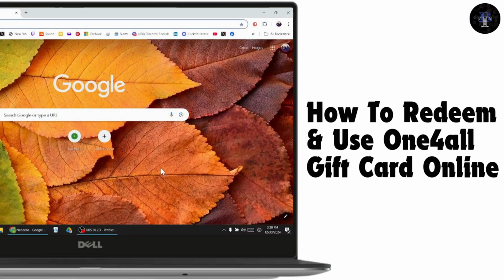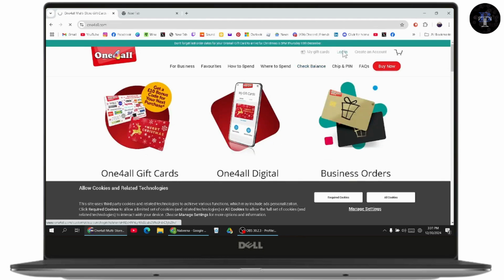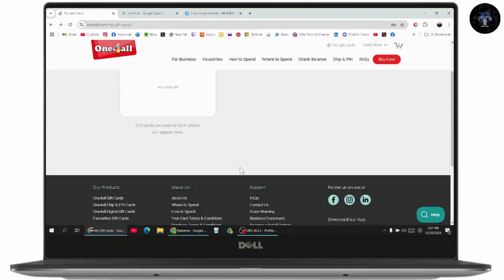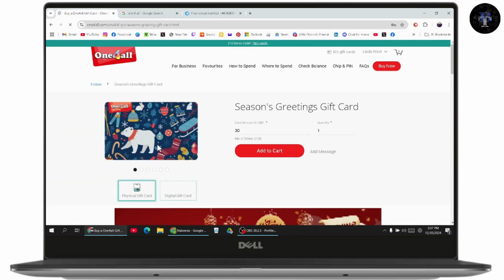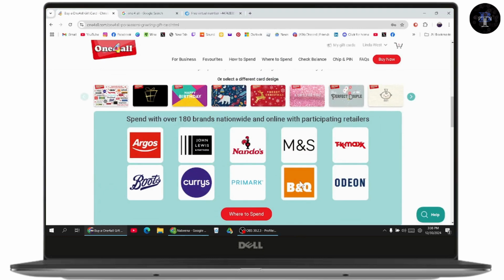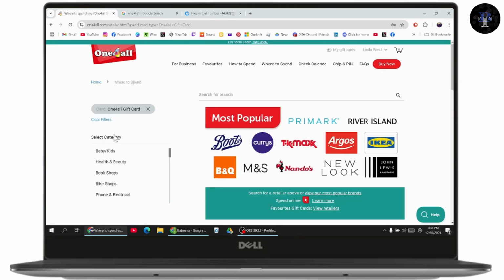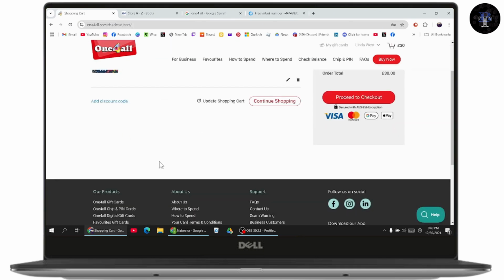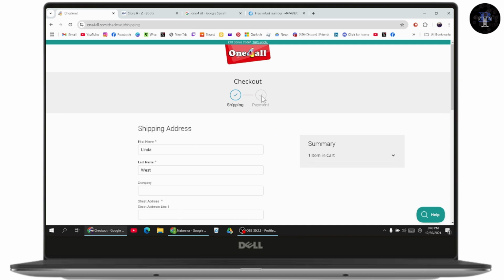How To Redeem & Use One4all Gift Card Online 2025 | Use One4all Gift Code Online Step By Step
How To Redeem & Use One4all Gift Card Online
how to redeem one4all gift card
how to redeem a one4all gift card
how to use one4all gift card
how to do i use my online one4all gift card
use one4all gift card online

Welcome to our step-by-step guide on how to redeem and use a One4All gift card online! In this video, we'll walk you through the process of logging in, selecting a retailer, and applying your gift card for a discount.

0:00 - Introduction
0:10 - Opening One4All Website and Logging Into Your Account
0:25 - Accessing "My Gift Cards" and Selecting a Gift Card
0:45 - Choosing Retailers and Categories for Redemption
1:05 - Adding Items to Cart and Proceeding to Payment
1:30 - Entering the One4All Gift Card Code for Redemption
1:55 - Conclusion